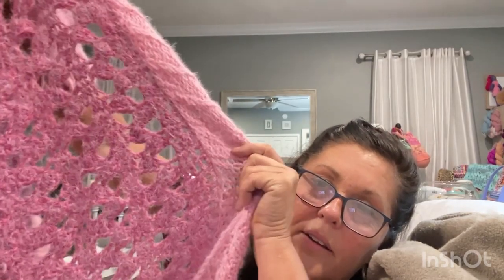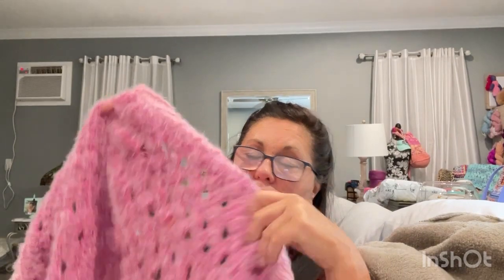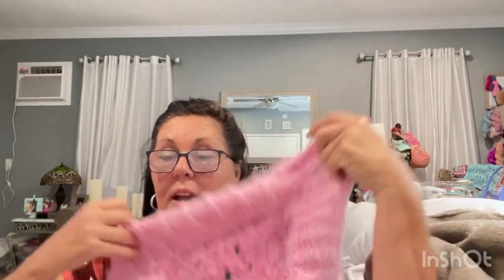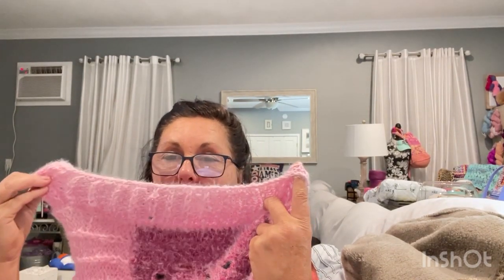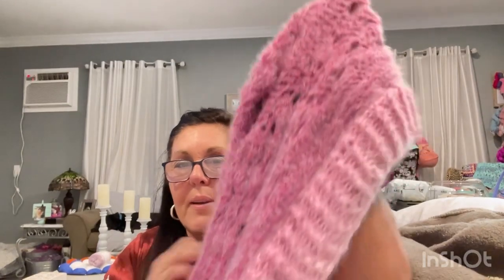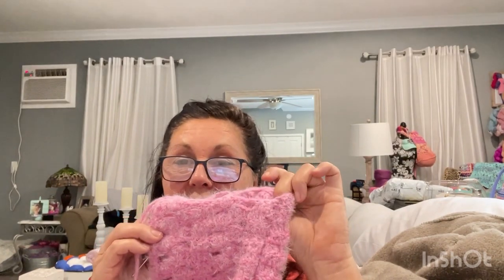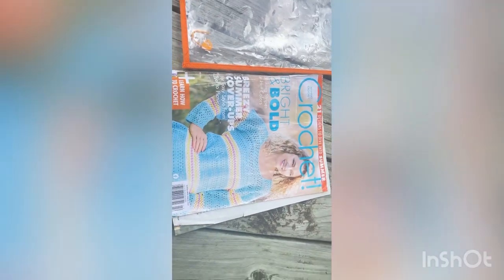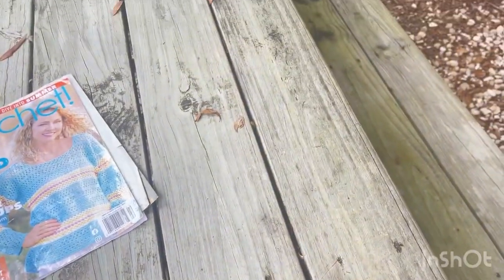August 13, 2022 VLOGUST DAY 14 FINISHED MY OGO //. RAMA YARN KNIT / CROCHET SWEATER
Today’s knitting pattern is a cozy, beautifully texture
Mentioned:

Support our communiity
 @Cinnamon Stitches